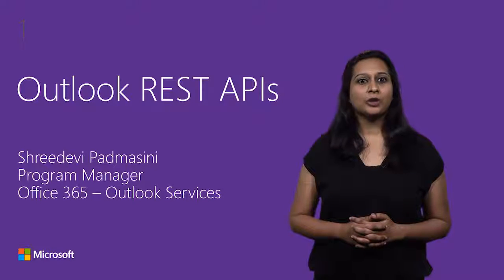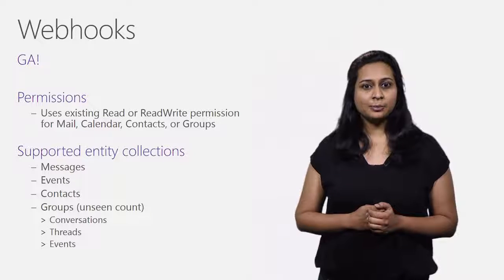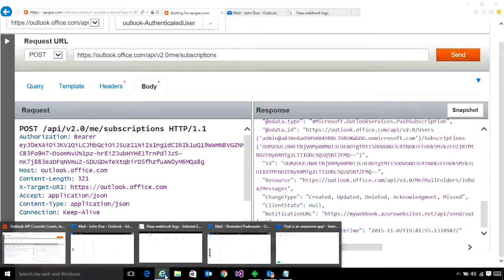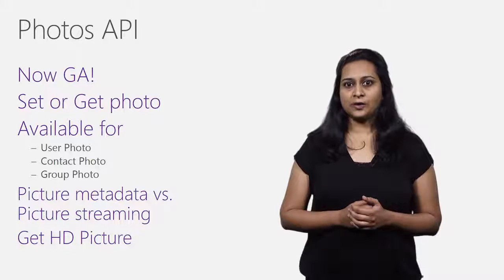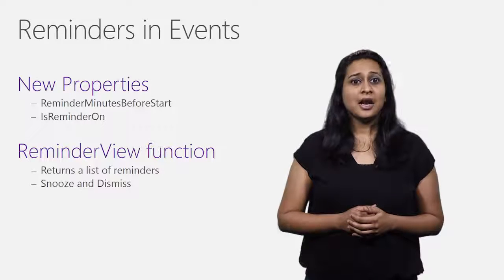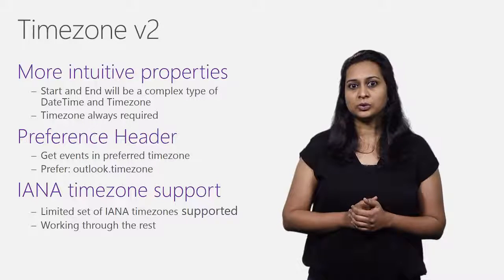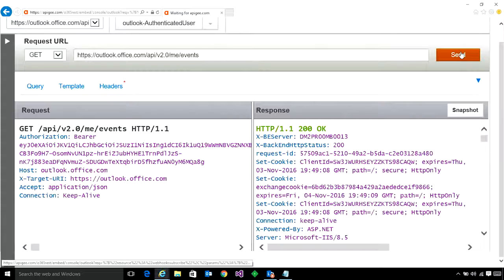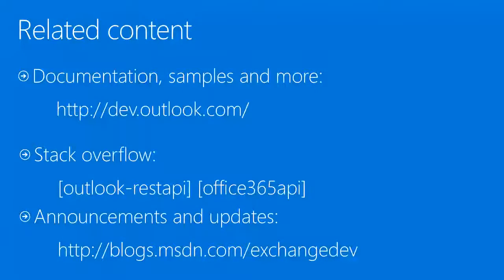Outlook REST APIs